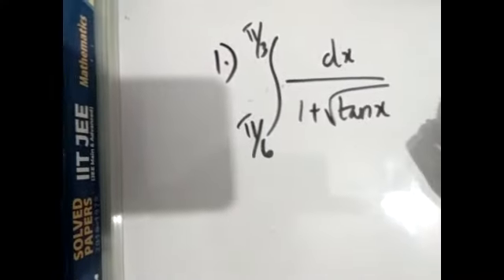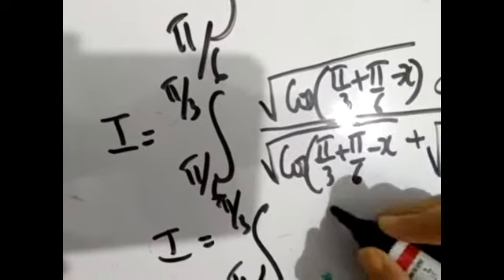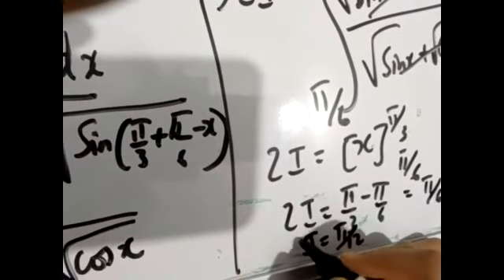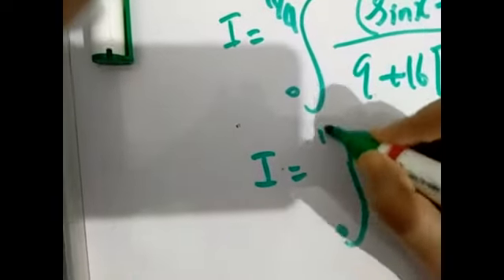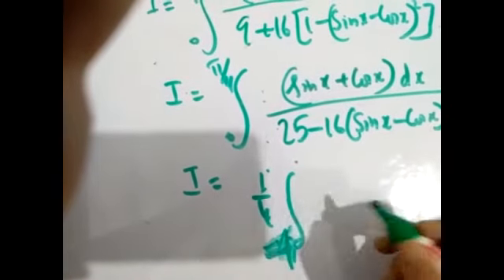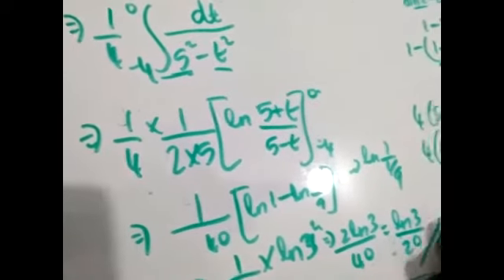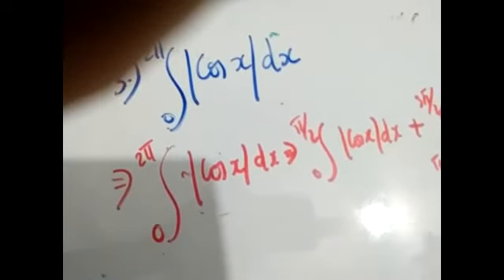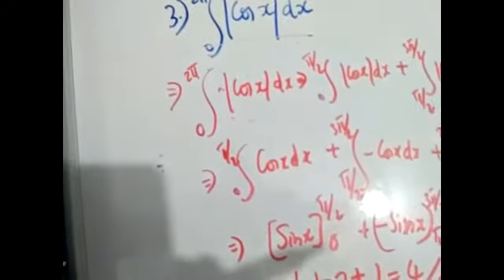Integration! Not to be feared anymore!!!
Presented by: Nanda Nair